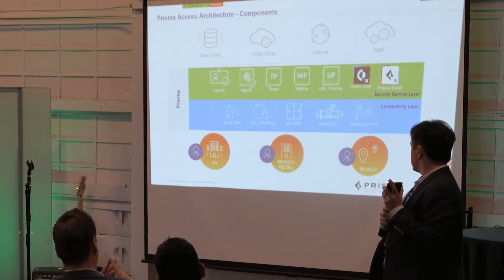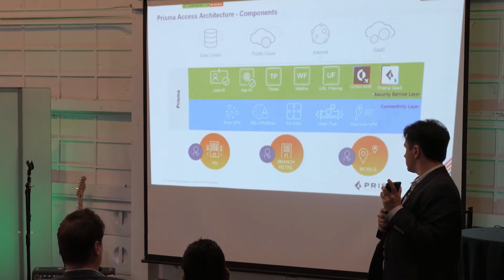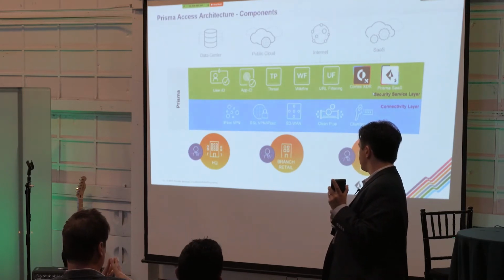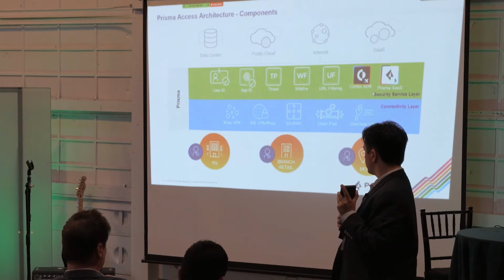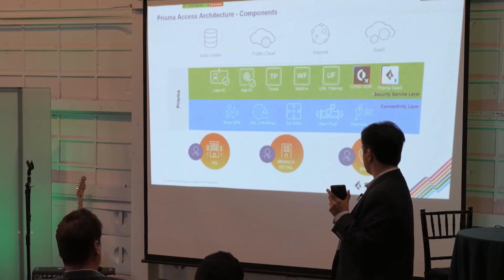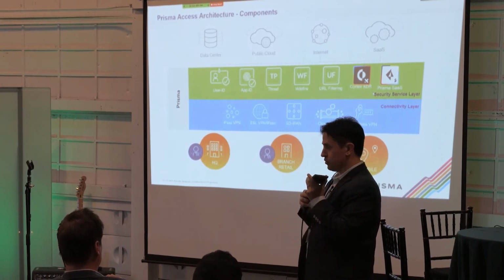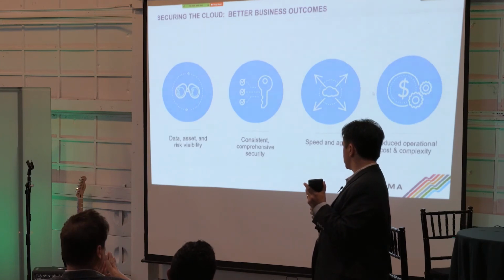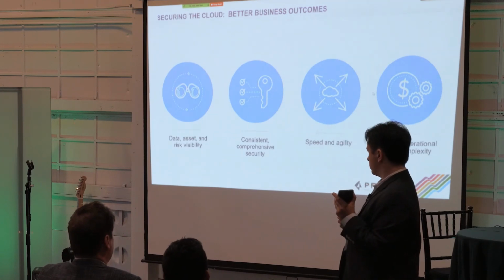Sangam Manikkayam - Palo Alto Presentation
Sangam Manikkayam from Palo Alto Networks helps technology leaders understand the evolution of cloud-delivered security to the branch through Palo Alto's Prisma platform.